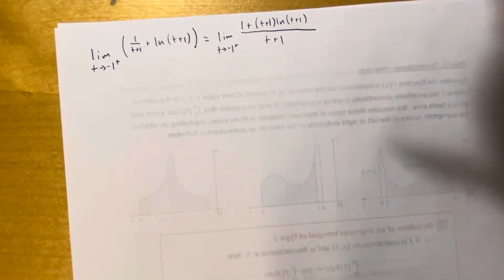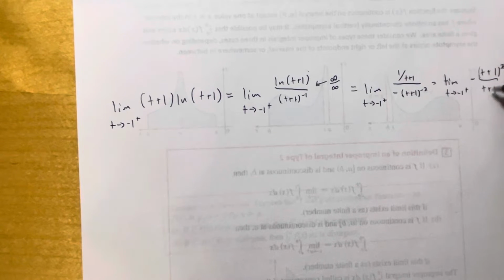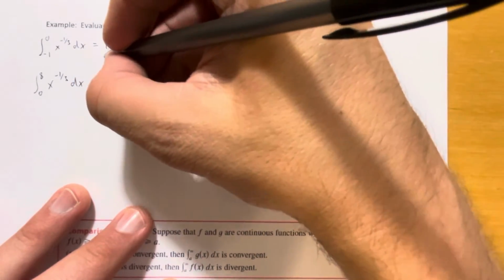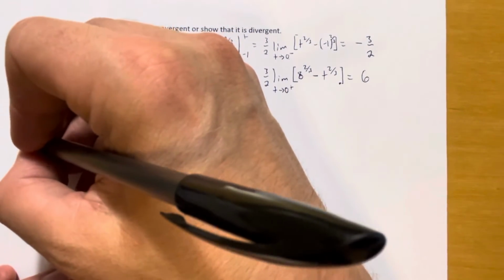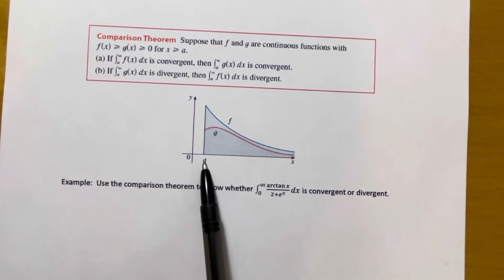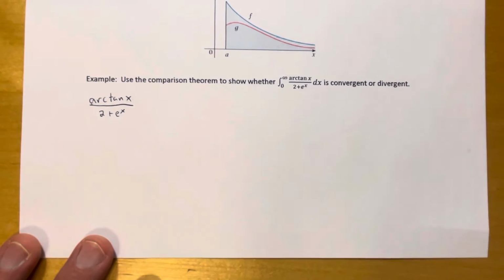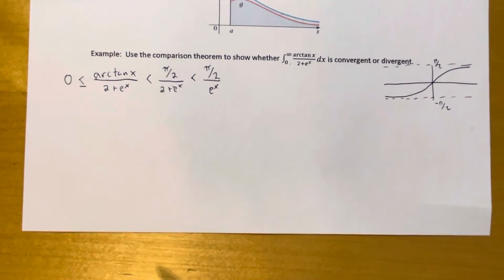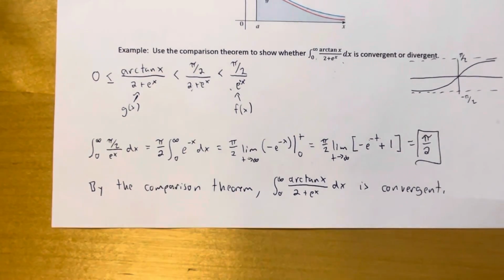7.8 - Improper Integrals (Part 3)